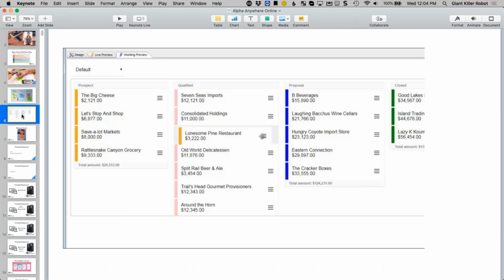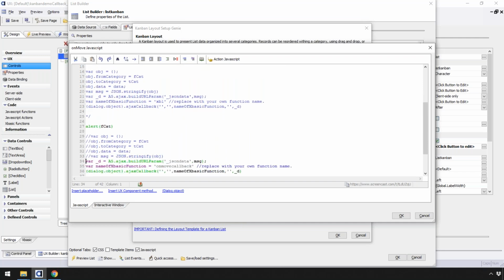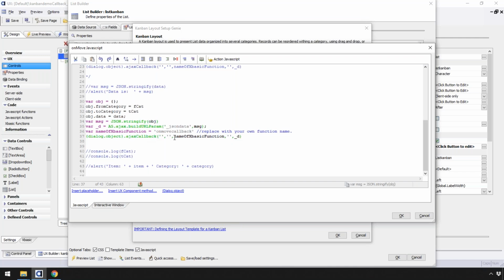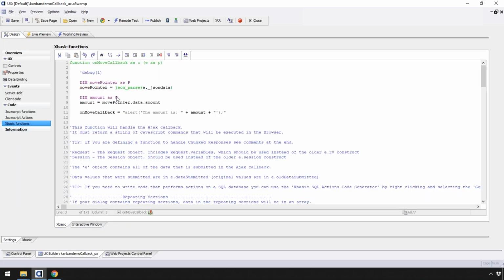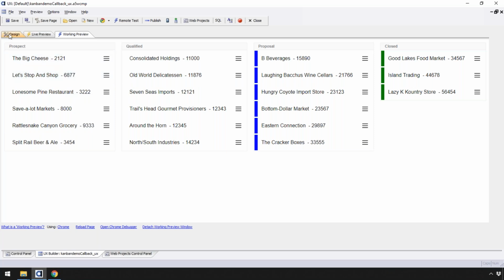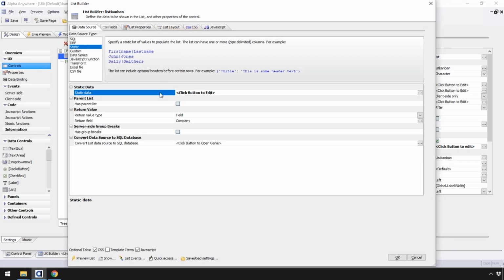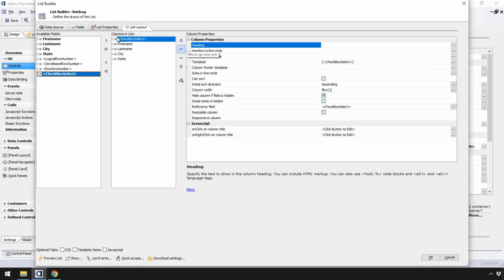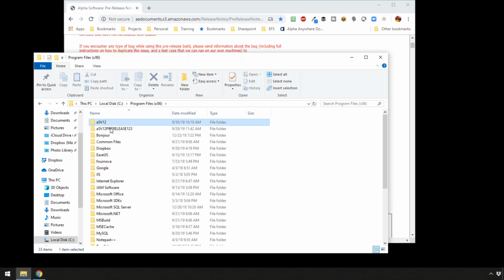Alpha Anywhere Webcast 2019 Oct 2 - More About Kanban with Dion, Dave, & Sarah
Kanban Continued (4:20)
onMove Event (9:00)
Demonstration of onMove (14:50)
Using onMove with ajaxCallback (18:10)
Q&A: Does the onMove event fire when you reposition an item in it's own category? (33:45)
Row Drag Reorder Capability in a List Control (36:45)
TO and FROM Properties (42:15)
Q&A: Can you modify the color coding for the Kanban List? (44:00)
Q&A: Could you generate totals for each column? (47:48)
Q&A: How which items have been selected in a ckecked list row? (50:00)
getCheckedValues (54:00)
PreRelease Notes and Installs (55:02)

Links:
A5.ajax.buildURLParam:

search=uxlist%20has%20checkbox%20select%20col